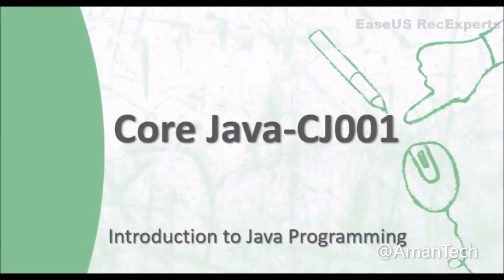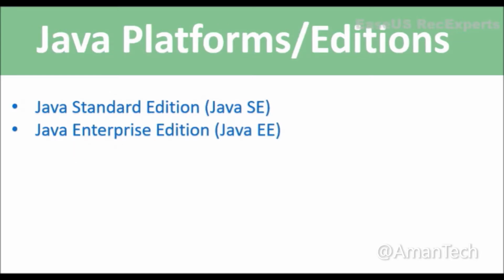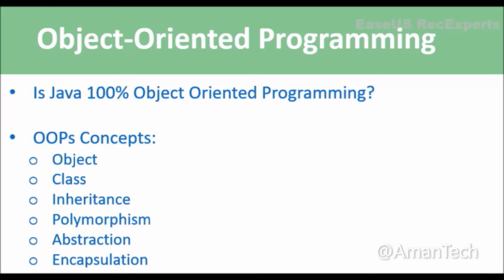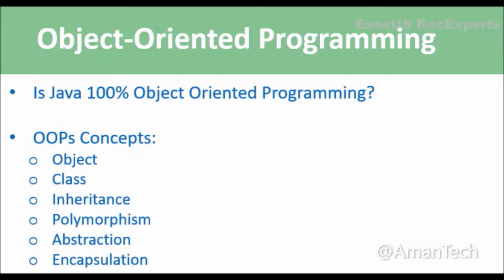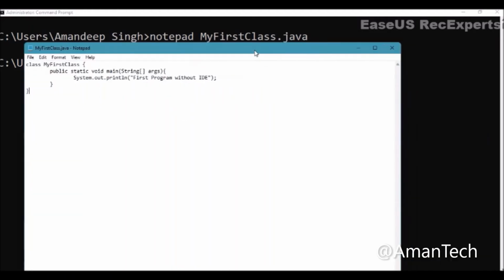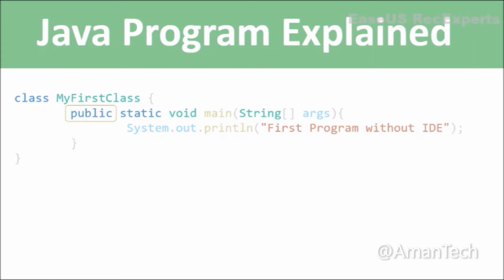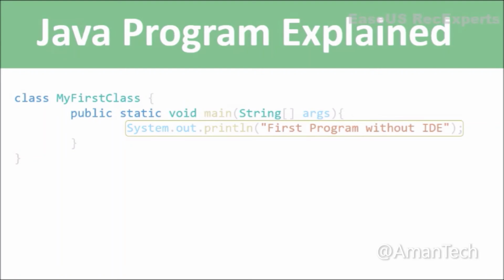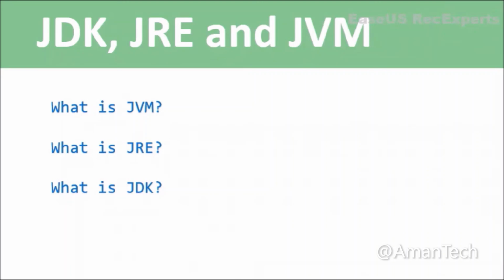Java for Beginners OOP Concepts Main Method JVM/JDK/JRE Basics of Java - CJ001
Hello Everyone,

With this video we have started the complete course of Core Java Programming. This video is an introduction video where most of the stuff is theoretical but we have a hands-on session where Java code is developed, compiled and executed without using any IDE i.e. Eclipse IntelliJ NetBeans etc.

Chapter Wise division given below for better access:
0:00 Introduction
0:54 Types of Applications Developed in Java
1:49 Java Platforms/Editions
2:52 First Stable Version and Latest version of Java
3:13 Object Oriented Programming Concepts (OOP Concepts)
6:47 Hands-on Session Writing program using notepad, compiling and executing using command prompt.
9:28 Code Explanation: All Components Explained
11:54 Why Main method is important in Java
12:37 JVM, JRE and JDK